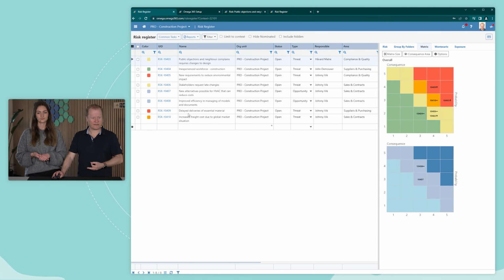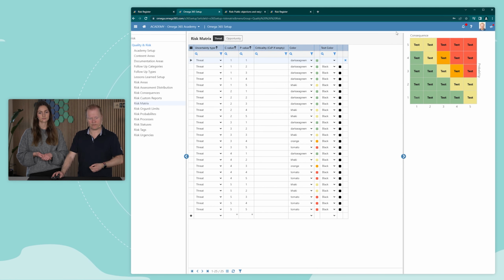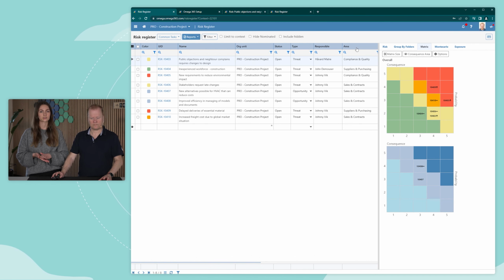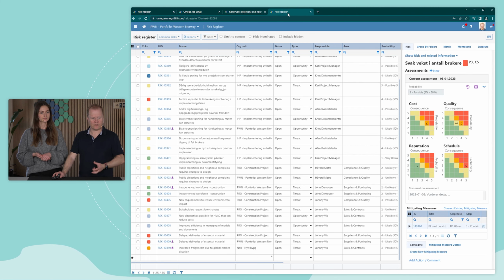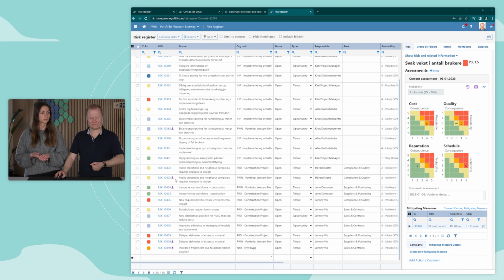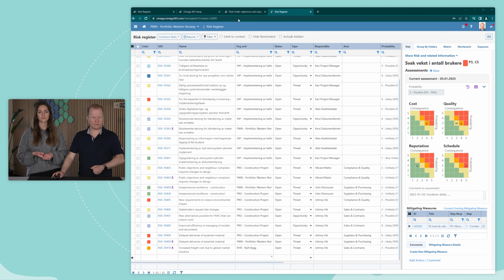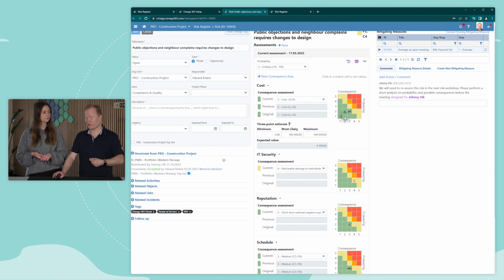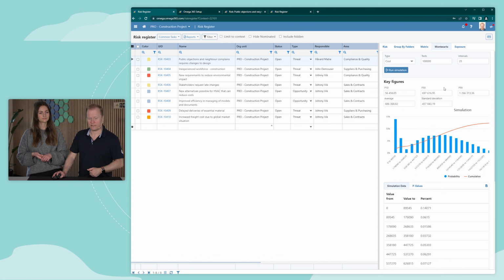Introduction to Omega 365 Risk Management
Learn how Omega 365 can be used to manage threats and exploit opportunities. It will help you keep an overview of all opportunities and threats. It ensures the staff and stakeholders have a common understanding of the risks, the process, and the responsibilities.

The key elements in the process are to identify opportunities and threats, evaluate, prioritize and follow-up while updating the risk matrix and actions.